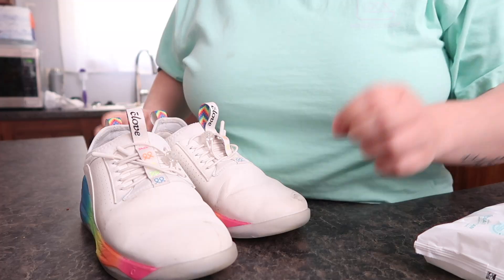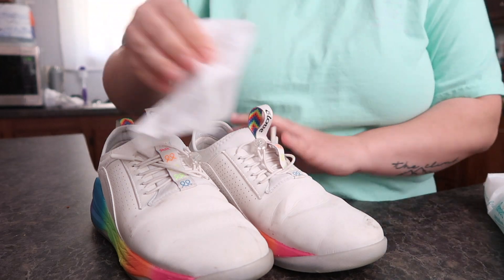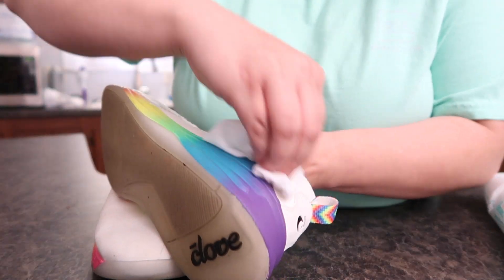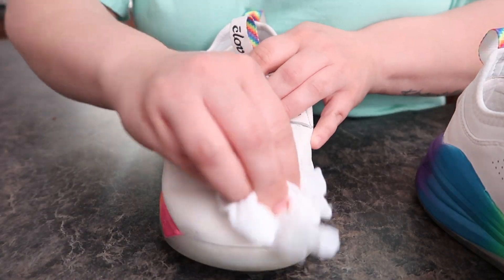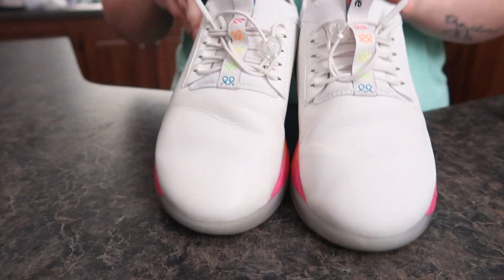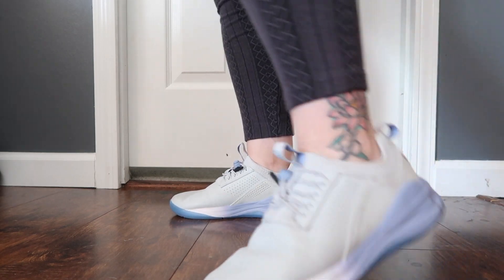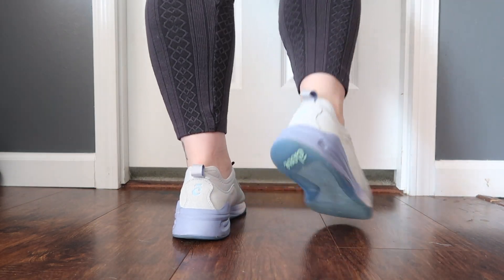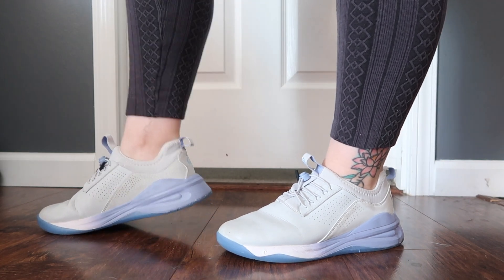Clove Shoes Review 2021 | Healthcare Shoes Review | Erin Blake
Clove shoes review! I love these shoes and I highly recommend them! Love y'all! 💕

✨LINKS TO THINGS I LOVE:
Name Necklace
Miss Fong Diaper Bag